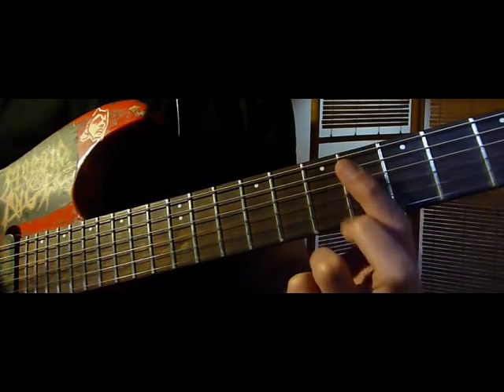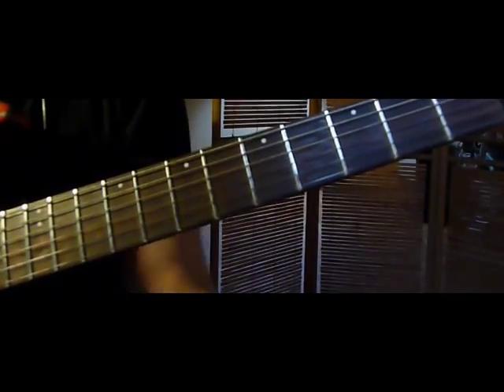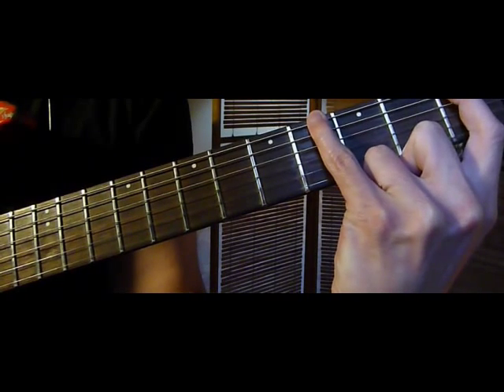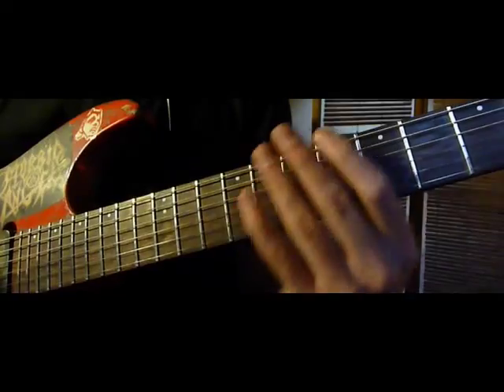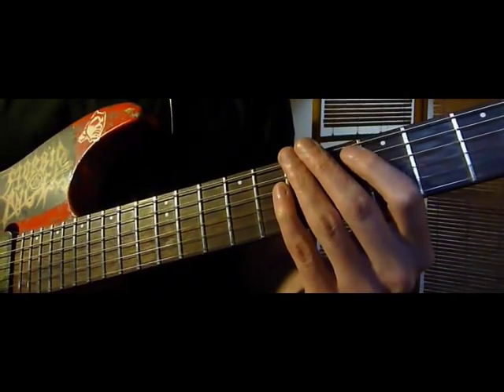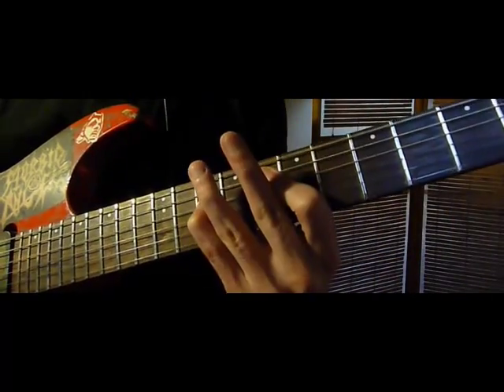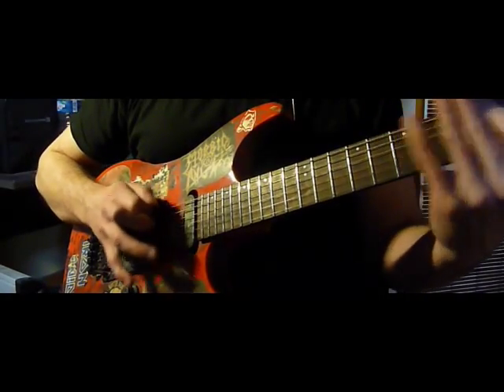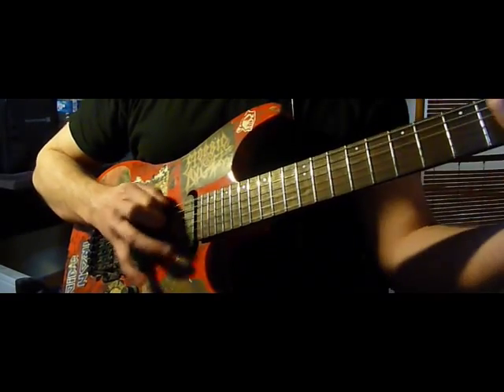Maniacal Riff - Thrash Metal Guitar Lesson